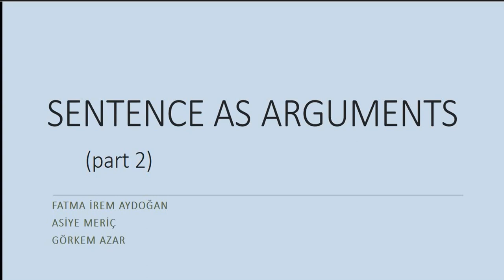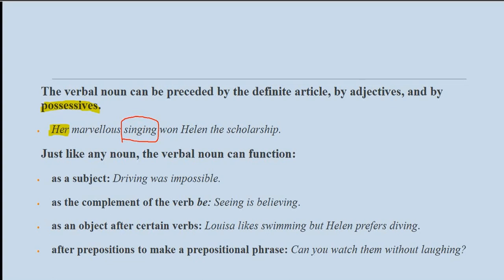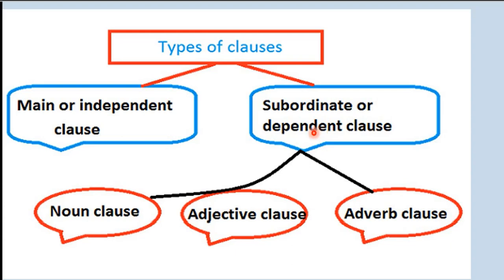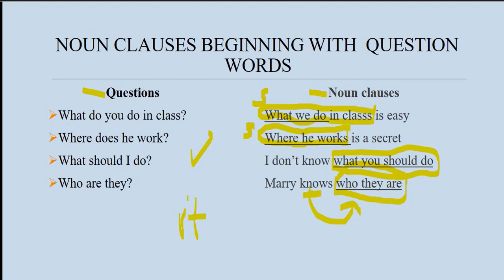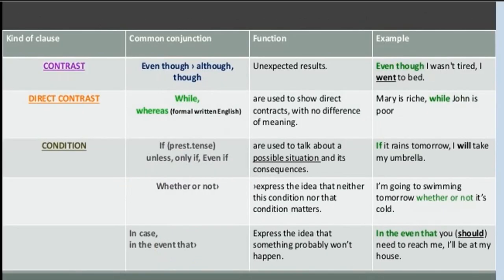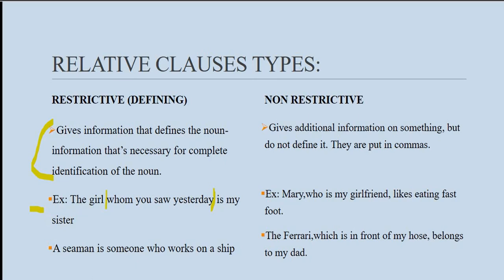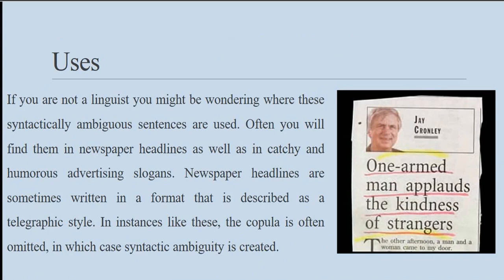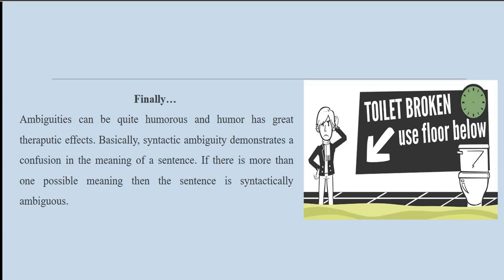Semantics Reading - Chapter 8 Sentences as Arguments (Part 2)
Unit 8 - Sentences as arguments (part 2)
- Non- Factual Clauses
- Verbal Nouns
- The Difference between Verbal Nouns and Gerunds
- Comparıng Types of Clauses
- Syntactic Ambiguity